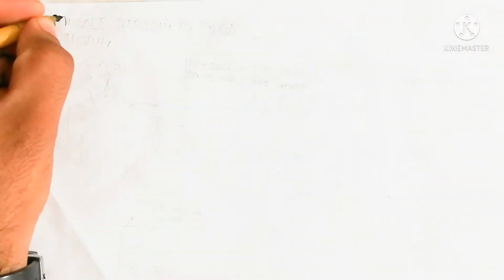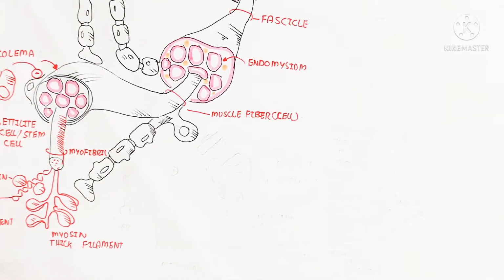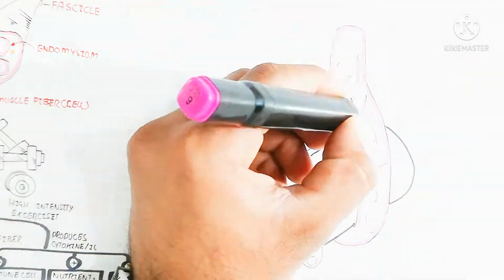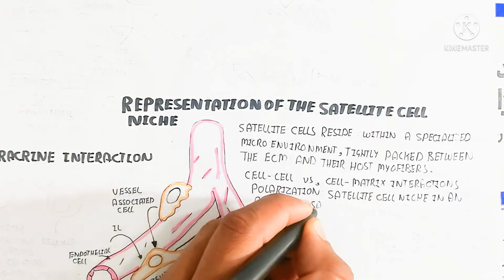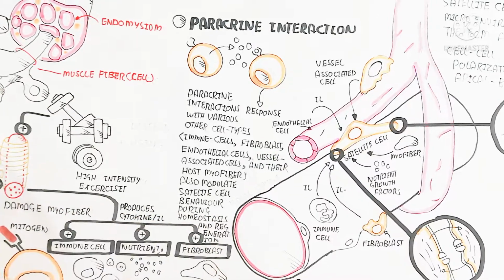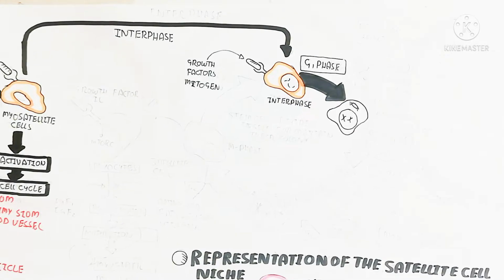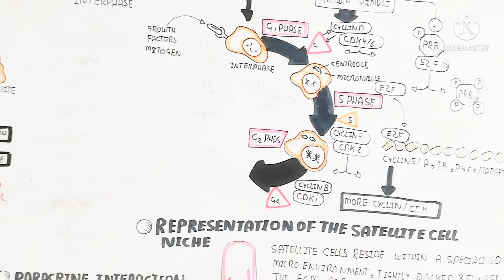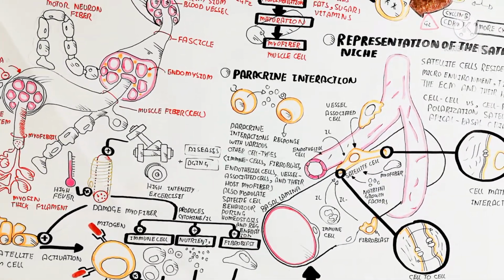Muscle Hypertrophy /Satellite Cell After Excersise.Repair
muscle atrophy
 hypertrophy
 mechanism
satellite cell function after high excersise
repair process
myology
cell cycle